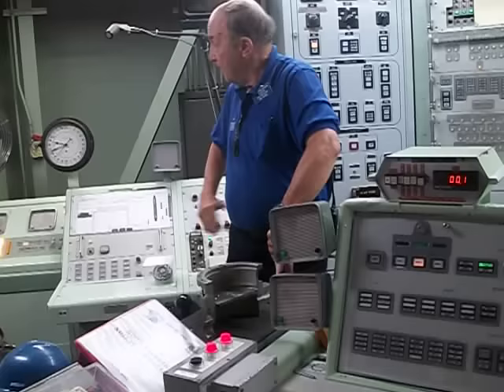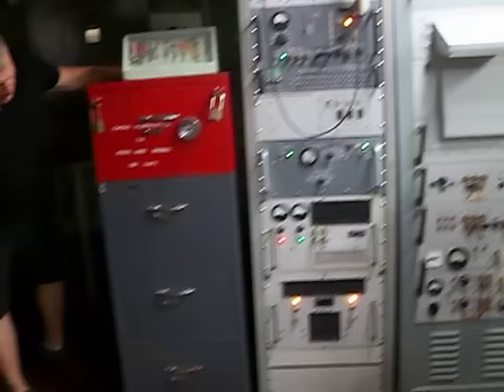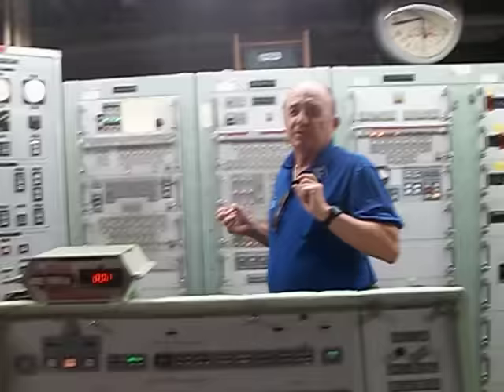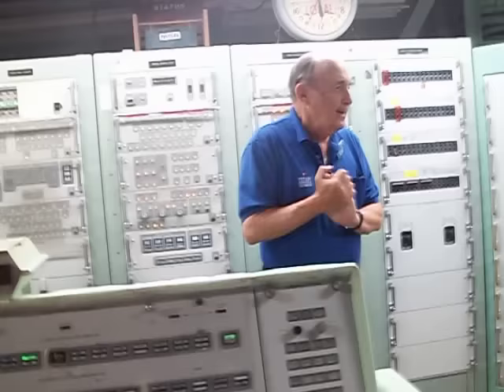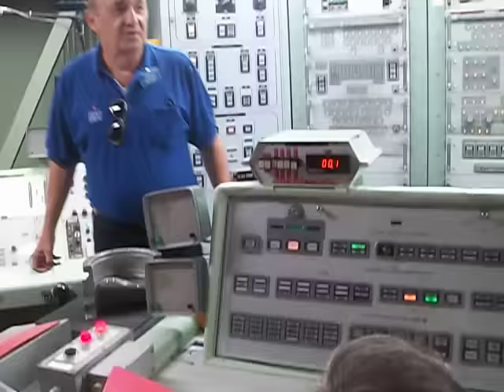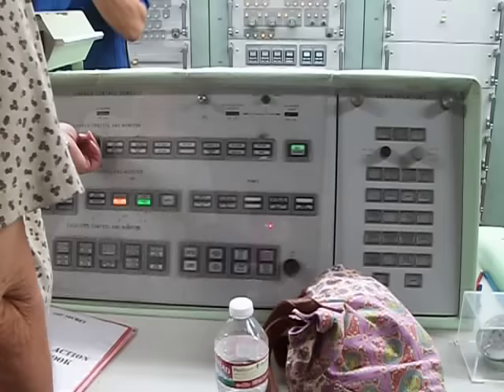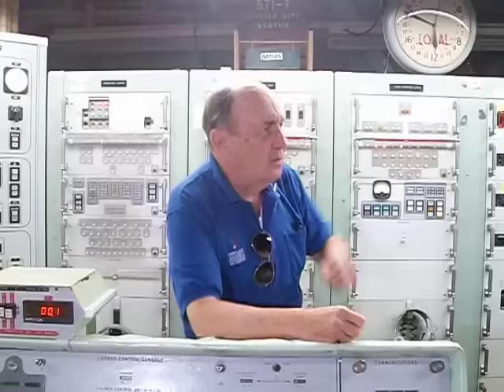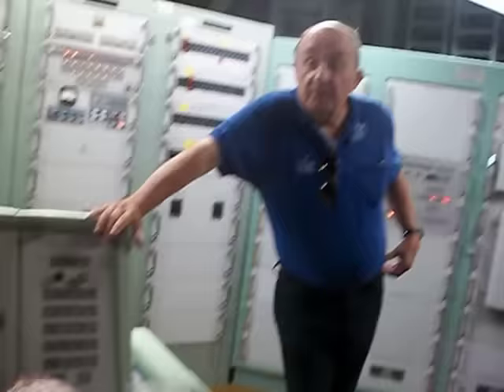Turning The Titan Missile Key